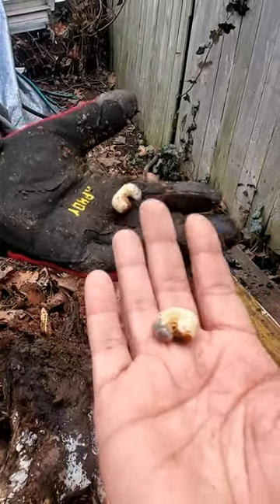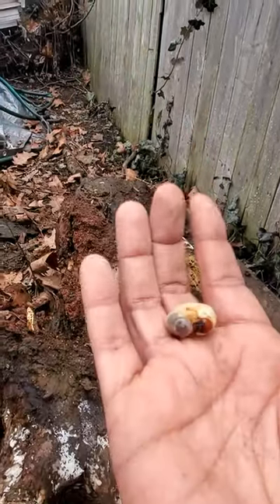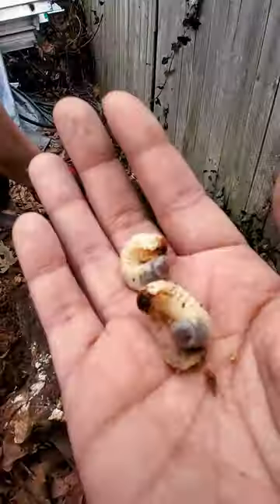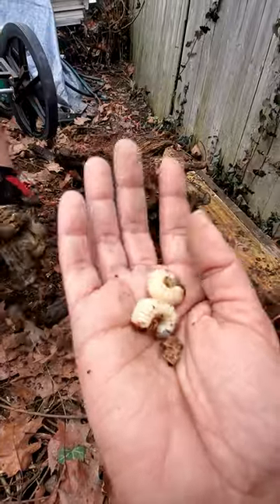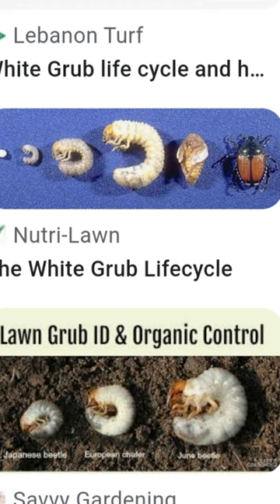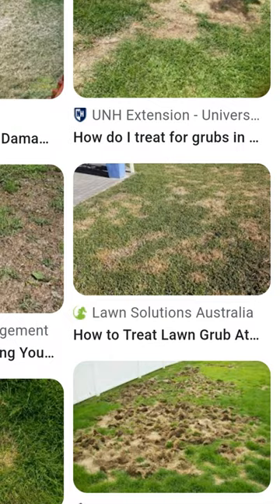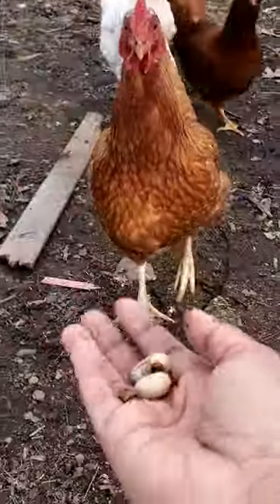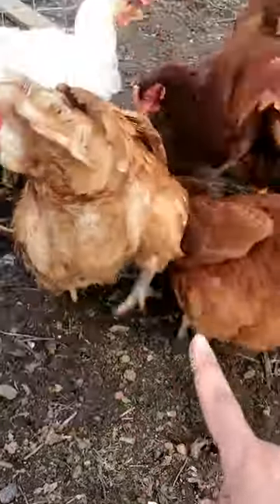Do You Know What These Garden Bugs Are?- Shorts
These little stinkers can do some real damage on our front lawns!